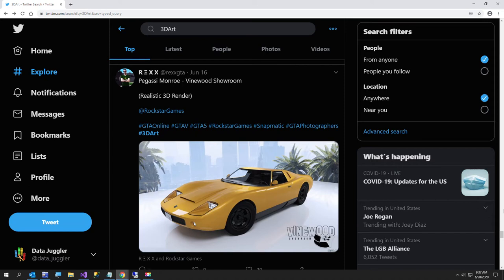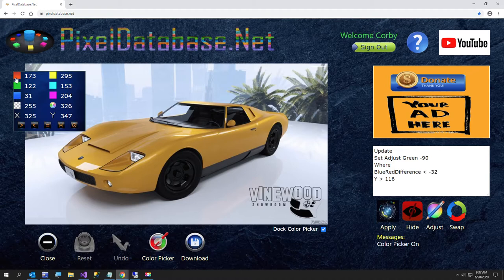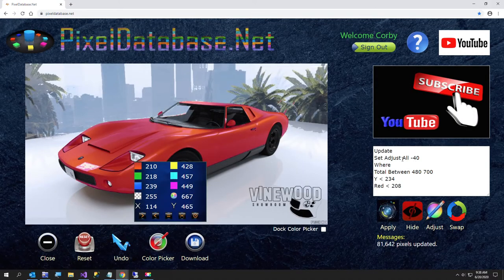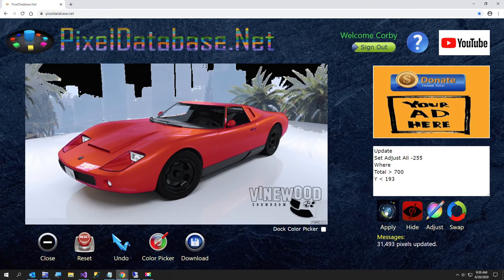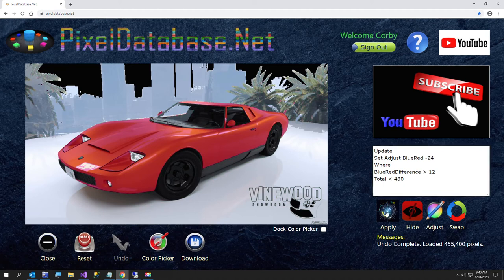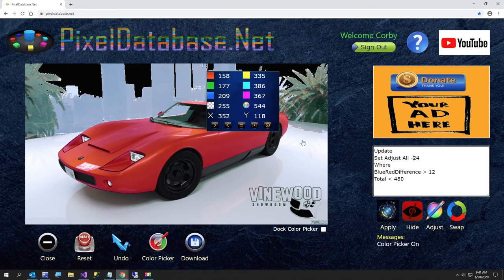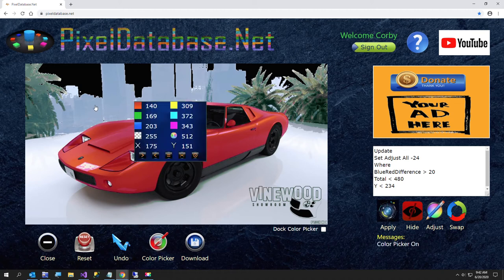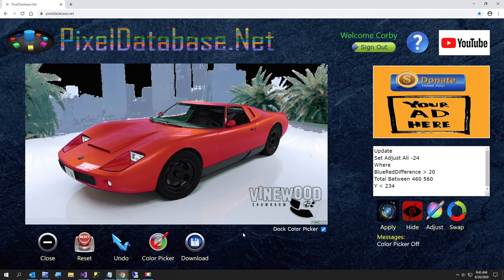PixelDatabase Net Picture Of The Day #8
In this video I demonstrate more ways to differentiate colors by looking at values such as BlueRedDifference, Total, X, Y and other attributes to adjust only parts of an image.

PixelDatabase.Net

I search Twitter for interesting photography and art daily. My product is free so hopefully no one minds.